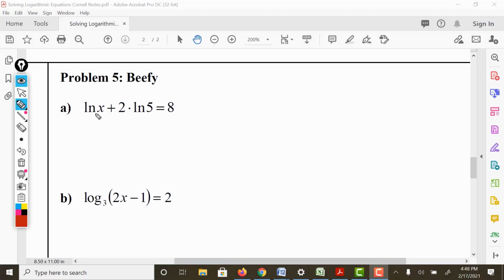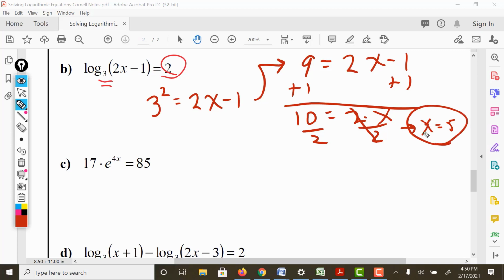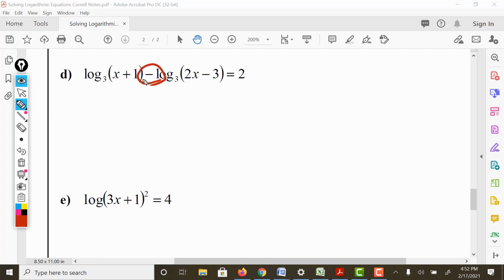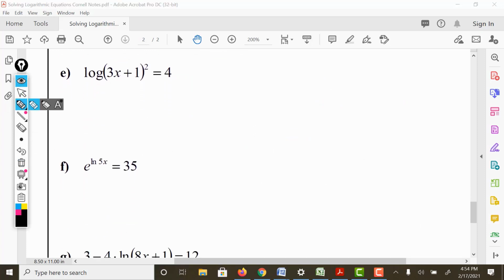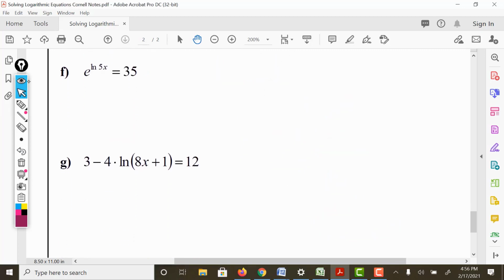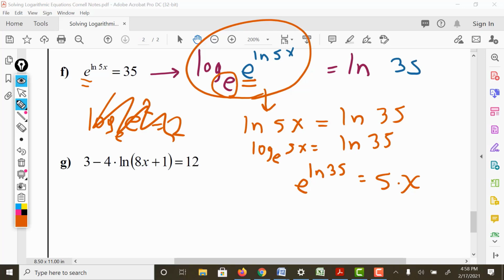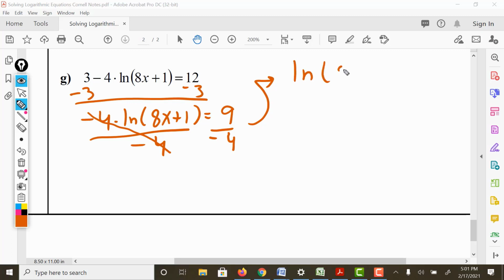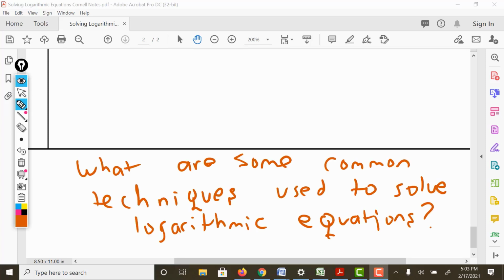Solving Logarithmic Equations Video 2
Beefy.